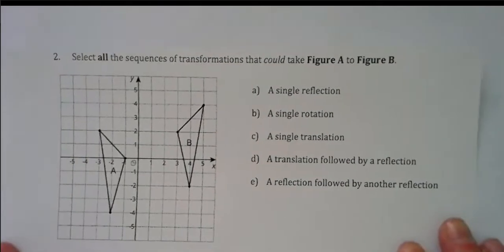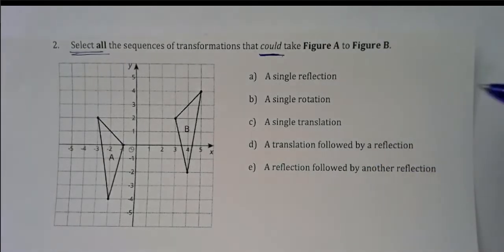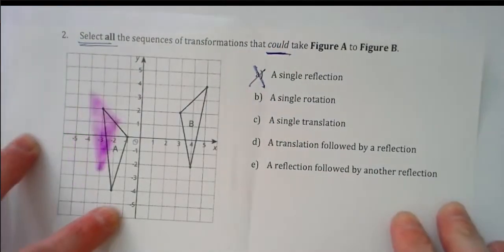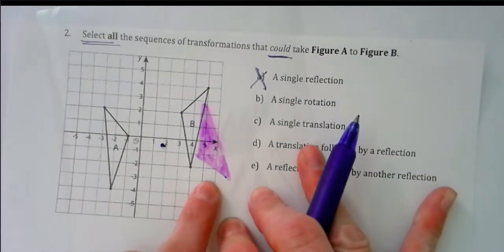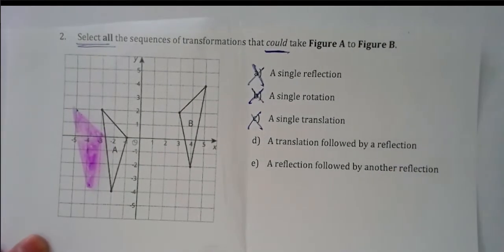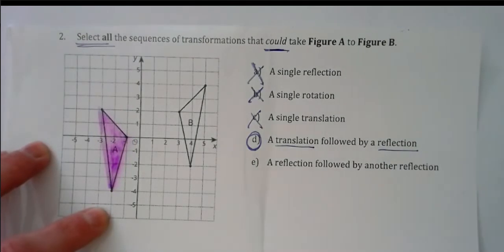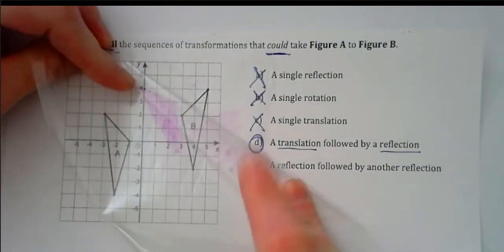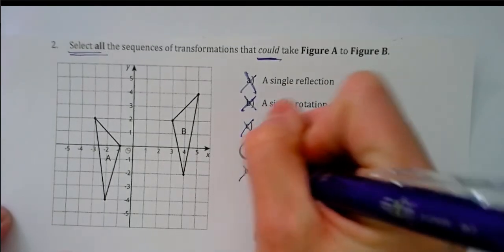Unit 1 Mid Unit Test #2